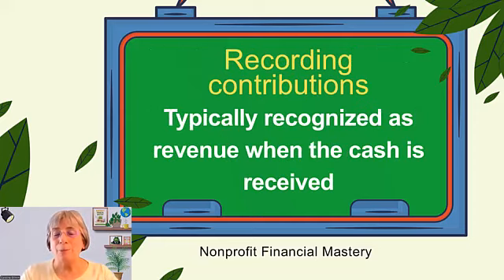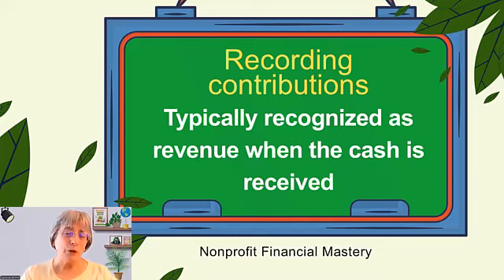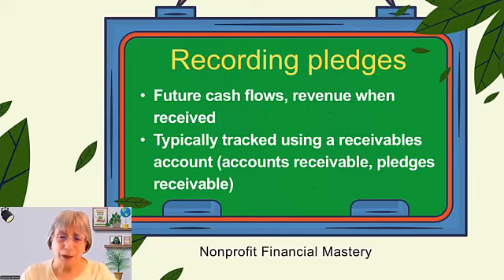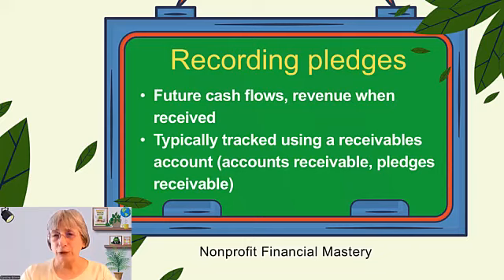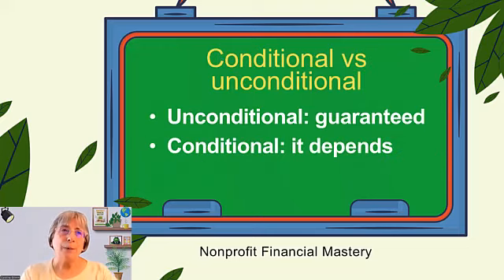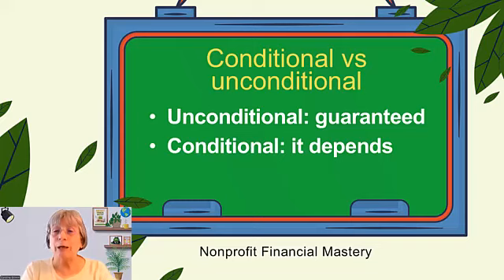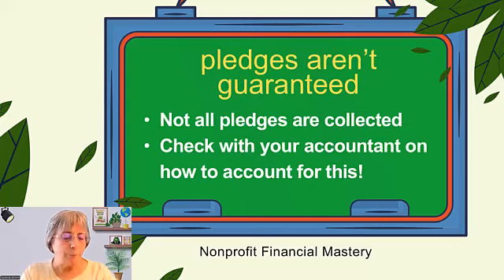Tracking Contributions and Pledges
Tracking Contributions and Pledges for Nonprofits

In this video, you'll learn why it's so important for nonprofit organizations to accurately track both contributions and pledges to maintain financial health and transparency.

Here's a breakdown of what we'll cover:

* Understand the difference between contributions (money already received) and pledges (promised future money) [00:00:37].
* Learn how revenue from contributions and pledges is typically recorded [00:01:13]. **Remember to always consult with your accountant for correct recording procedures!** [00:00:53]
* Discover how pledges are tracked using a receivables account to help with cash flow monitoring and planning [00:01:44].
* Explore the difference between conditional and unconditional contributions [00:02:21].
* Learn about different ways to record uncollected pledges and why consulting with an accountant is important [00:03:16].
* Understand the importance of proper documentation for donation conditions and restrictions [00:03:42].
* See how good tracking of contributions and pledges is essential for effective financial planning, budgeting, and cash flow forecasting [00:03:54].

Make sure your nonprofit is on solid financial footing by properly managing your contributions and pledges!

👍 Like this video if you found this information valuable!
💬 Share your questions and experiences with tracking contributions and pledges in the comments below!

You can find Caroline's book Nonprofit Financial Mastery on Amazon